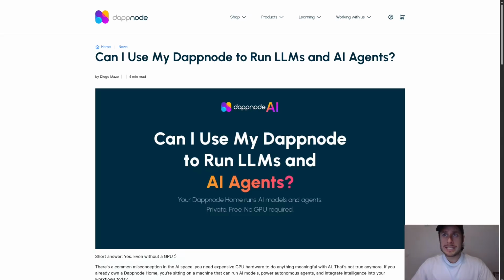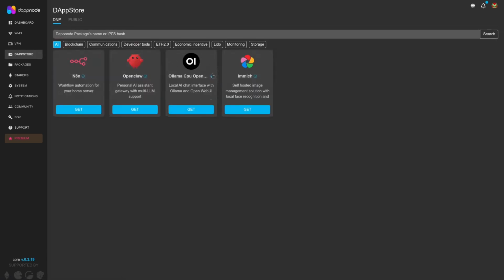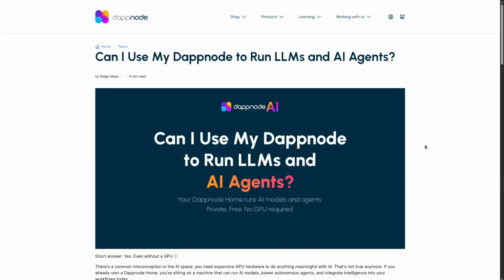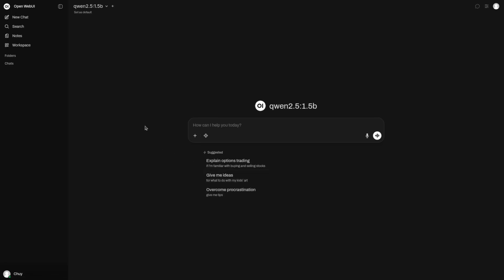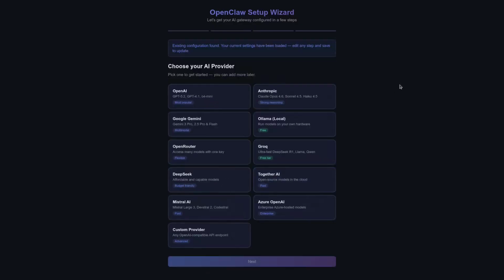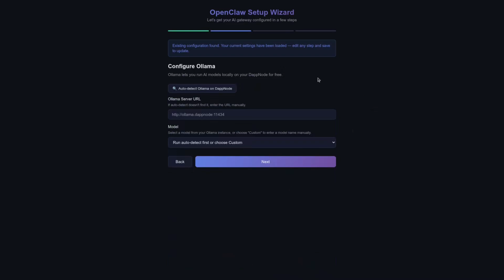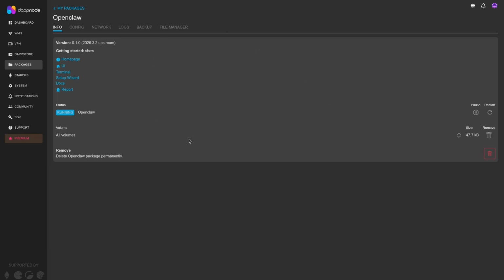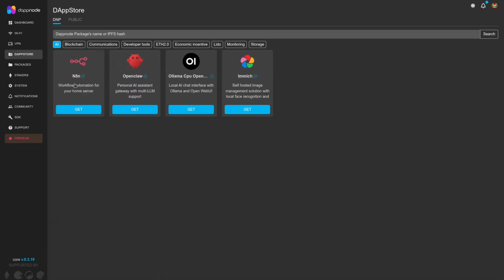Dappnode Crash Course - How to set up your Dappnode for private AI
This Dappnode Crash Course will go over setting up a local LLM in Ollama to run on your Dappnode and then configuring OpenClaw to use it.